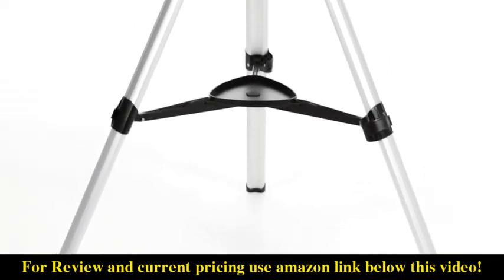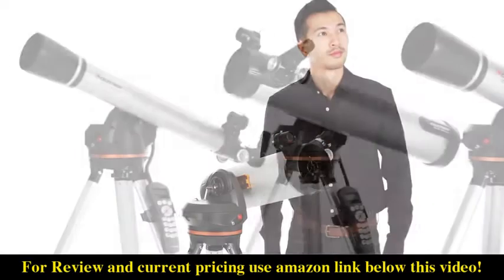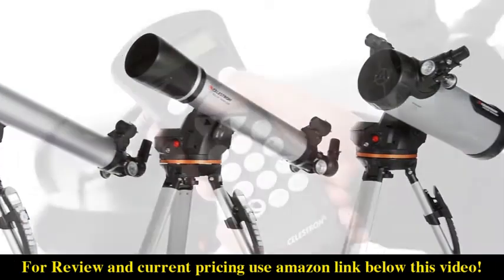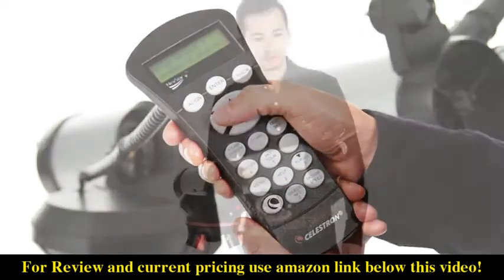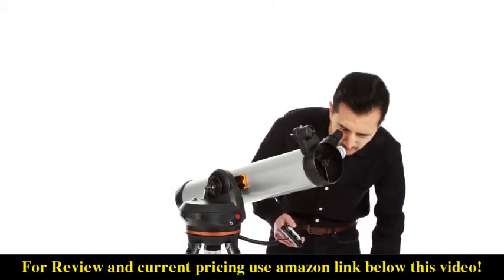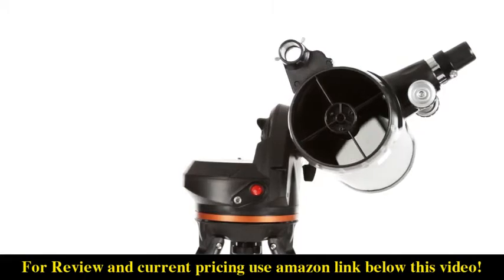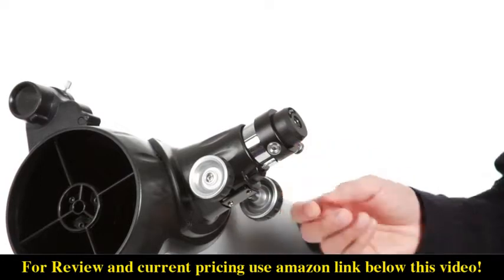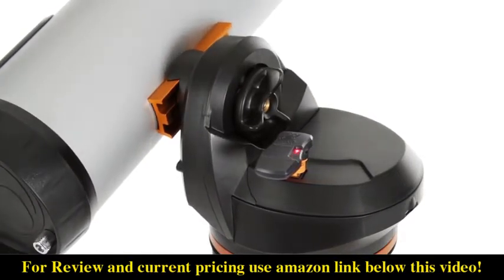Review Celestron - 114LCM Computerized Newtonian Telescope - Telescopes for Beginners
Check the price or purchase in the

Computerized automatic telescope: The Celestron 114LCM Computerized Newtonian Telescope with all glass optics can automatically locate 4,000 celestial objects with its GoTo mount and hand control, using star locating technology found on more advanced telescopes.
Take the sky tour: If you’re not sure of what to observe, the Sky Tour button will do the work for you. Simply press the button and your computerized telescope will generate a list of the best objects currently available to view in the sky.
Everything you need: The Celestron LCM telescope comes with everything you need for stargazing, including an adjustable aluminum tripod, 2 high-quality eyepieces (25mm & 9mm), & a StarPointer red dot finderscope. Download the SkyPortal App for added enjoyment.Apparent Field of View:1.6°
Unbeatable warranty and customer support: Buy with confidence from the telescope brand, based in California since 1960. You’ll also receive a 2-year warranty and unlimited access to technical support from our team of US-based experts.